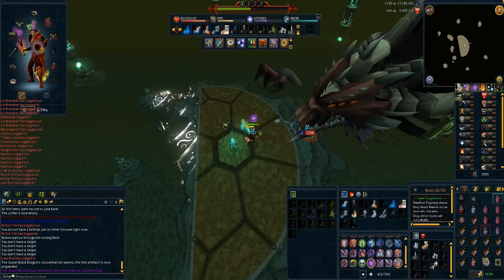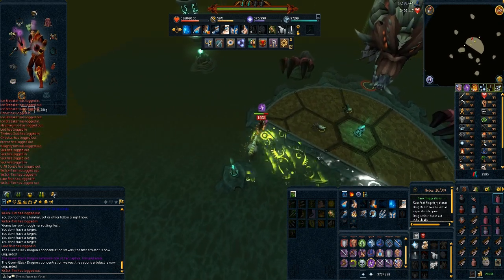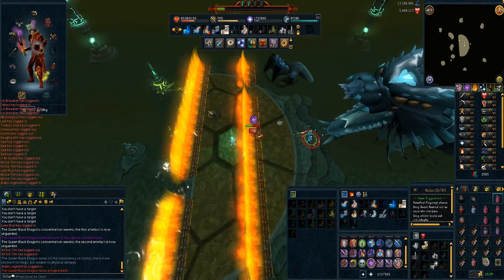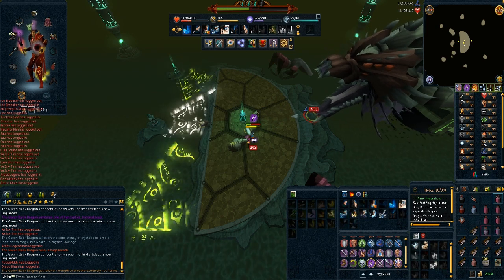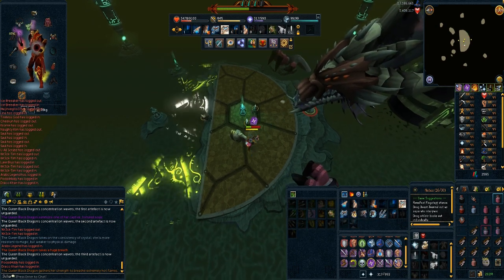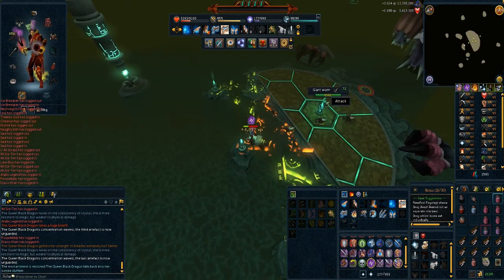Legacy Mode & EoC Improvements Progress!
~ Join "Skiller" Friends Chat in-game to Chat! ~
~ Want access to my TeamSpeak? - PM me your RSN! ~

Some key changes:
Armour/weapon switching feels too invasive, the label goes over the icon when clicking, off-putting in PvP/PvM situations.

Dragonbreath takes off prayer & has longer range

Phoenix necklaces now have a 1 minute cooldown.

Portents of restoration now have a 15 second cooldown.

A new ability - Siphon - has been added. This level 20 constitution basic ability leeches up to 10% adrenaline from the target if they have more than the user, and has a one minute cooldown.

The dragonfire shield has had its special attack re-implemented, dealing fire magic damage with a 2 minute cooldown between attacks.

Barge no longer stuns and can be cast without a target, allowing it to be used like Surge. (same distance)

'Wield' function in bank should wield all but one (if bolts etc)